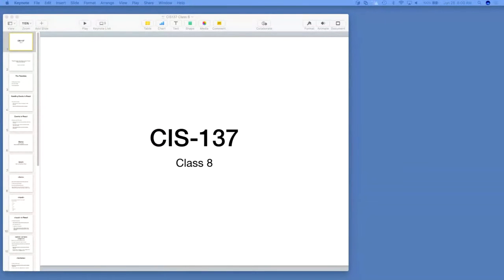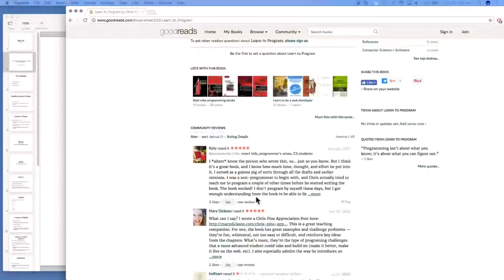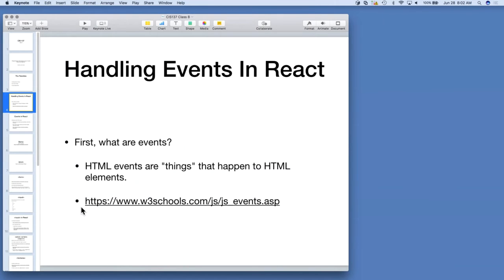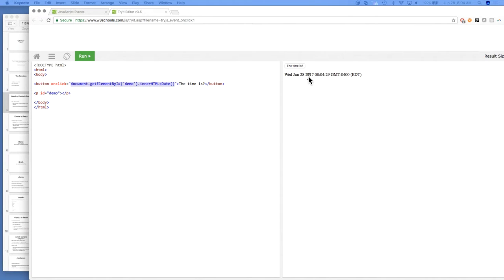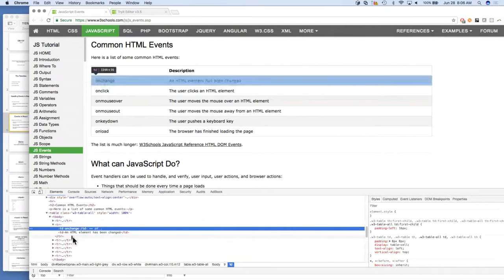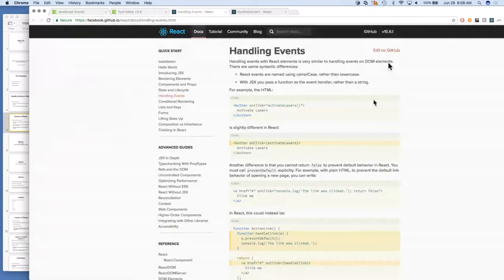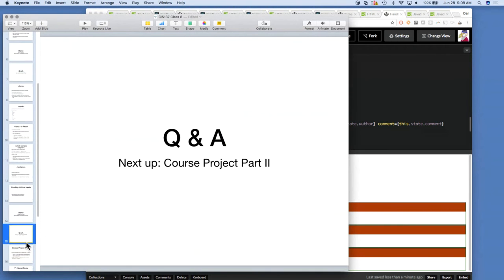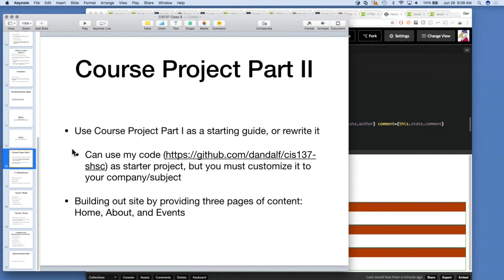Intro to Web Development Technologies Class 8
A live recording of a class taught by me at carroll community college.  Topics covered in this video include:
Handling Events, User Input, Course Project Part II